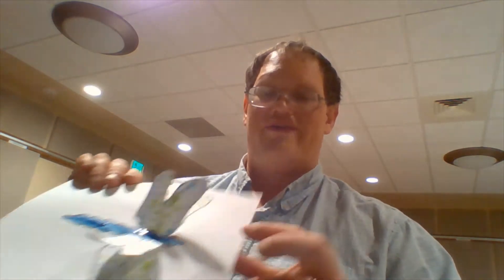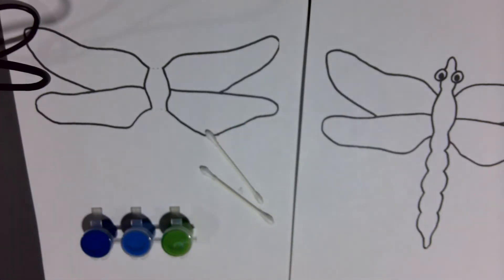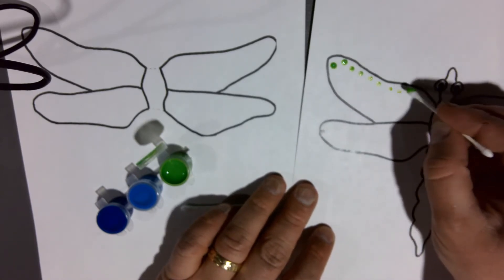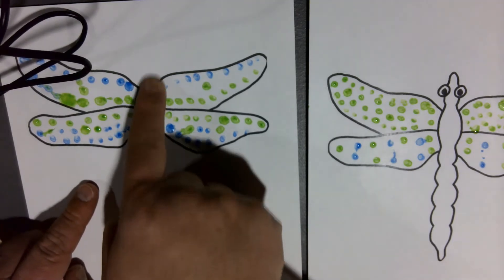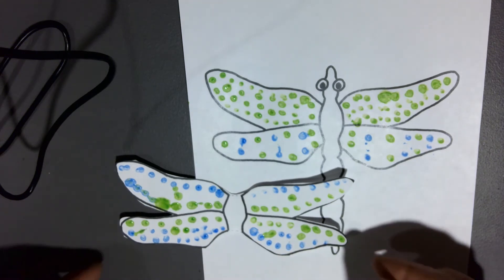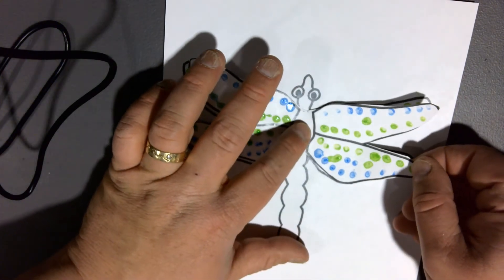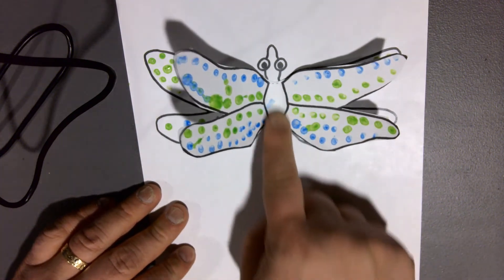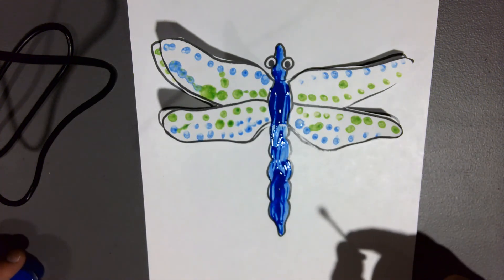Pointilism Dragonfly Craft (2021)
Use some paint and a q-tip to make a dragonfly craft.
(Demonstration by Librarian Neal Schlein, circa 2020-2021.)